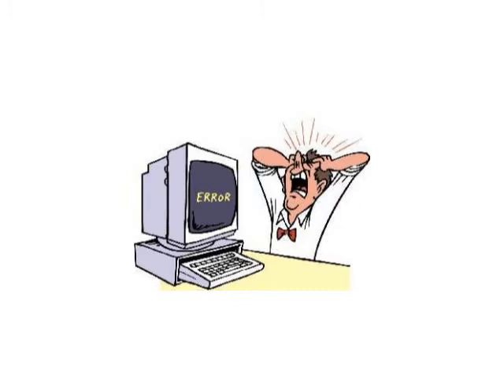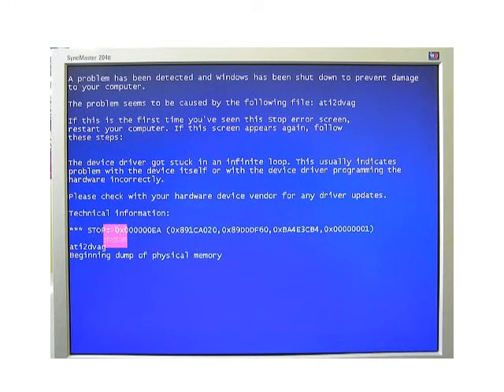vii chap2 part 1